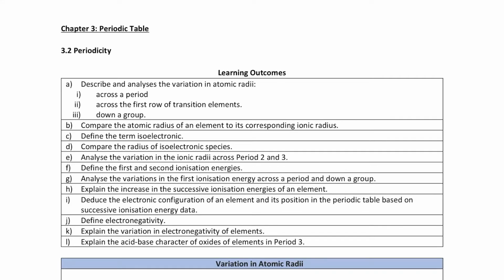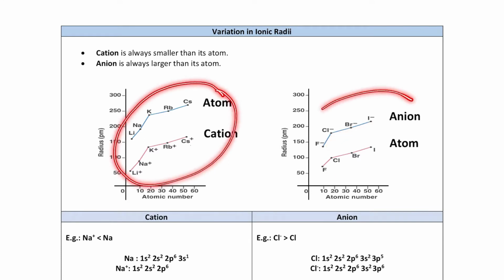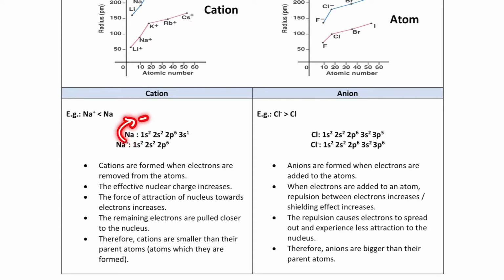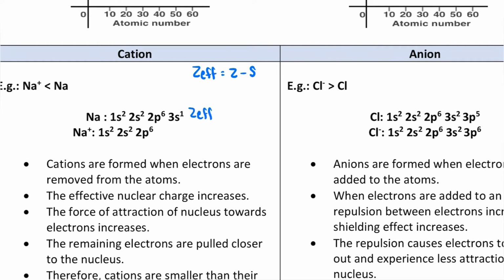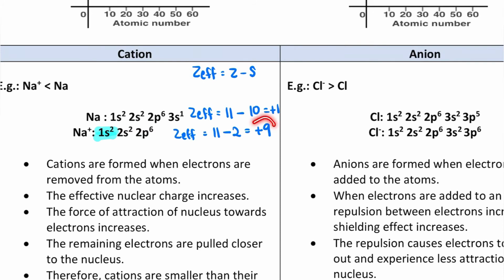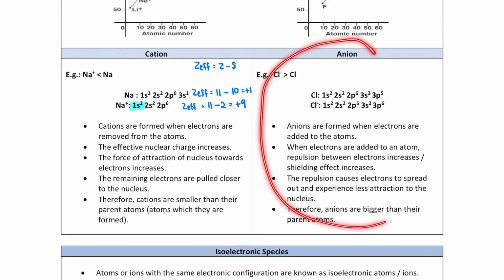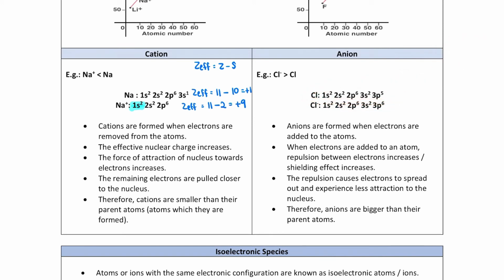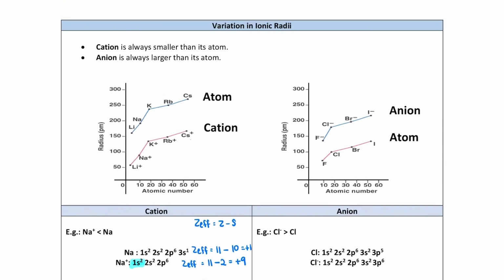Matriculation Chemistry I Chapter 3.2: Variation in Ionic Radii